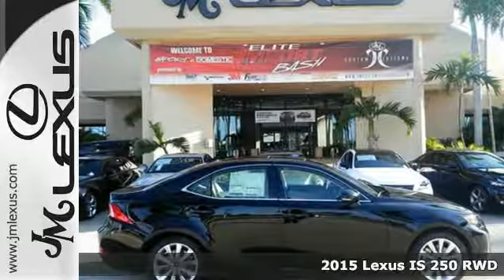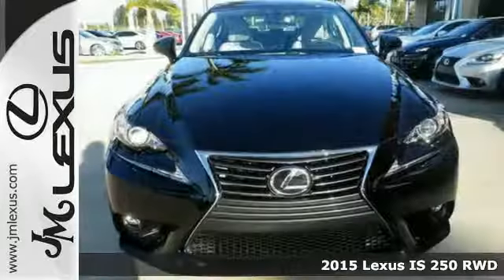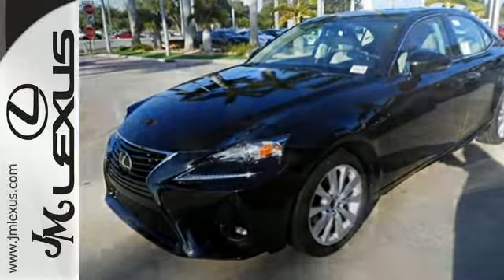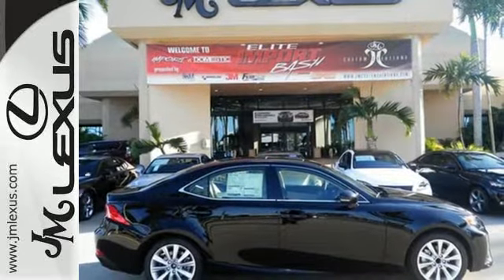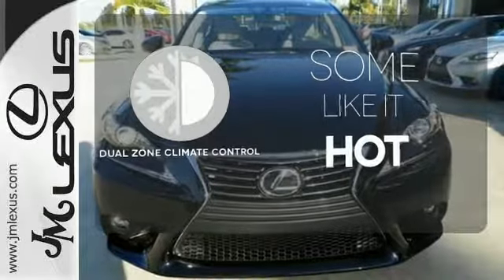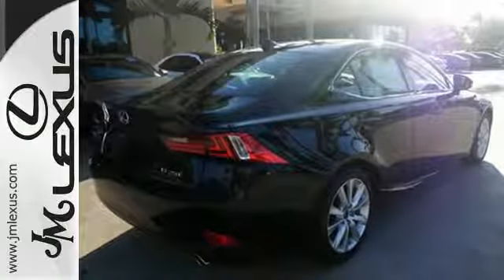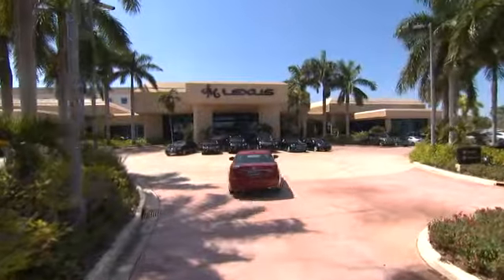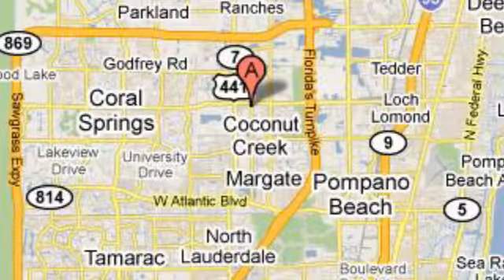New 2015 Lexus IS 250 RWD Margate FL Ft-Lauderdale, FL #55712 - SOLD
Year: 2015
Make: Lexus
Model: IS 250 RWD
Trim: 4DR AUTO TRANS
Engine: 2.5L V6
Transmission: Automatic 6-Speed
Color: Obsidian
Interior: Stratus Gray NuLuxe Illustrious Piano Black Trim
Stock #: 55712
VIN: JTHBF1D20F5065952
You are currently viewing a new 2015 Lexus IS 250 RWD with JM Lexus the #1 Volume Lexus Dealer since 1992! Thank you for your interest. We look forward to working with you. Stock #: 55712 Exterior: Obsidian Interior: Stratus Gray NuLuxe Illustrious Piano Black Trim Trim: 4DR AUTO TRANS JM Lexus 5350 West Sample Rd Margate FL 33073

Address:
5350 W Sample Rd